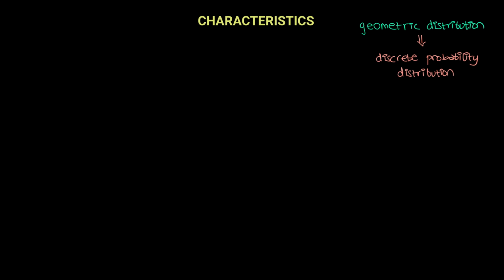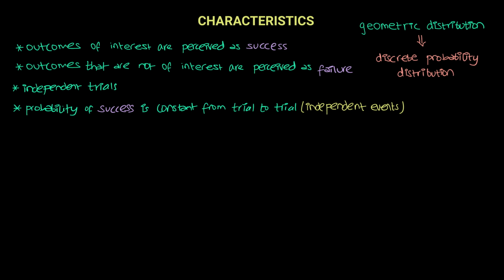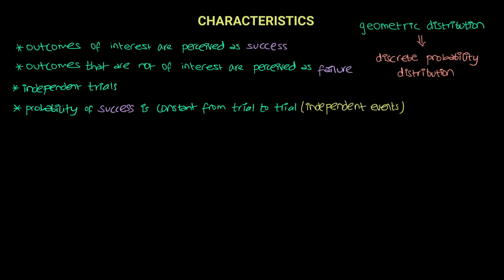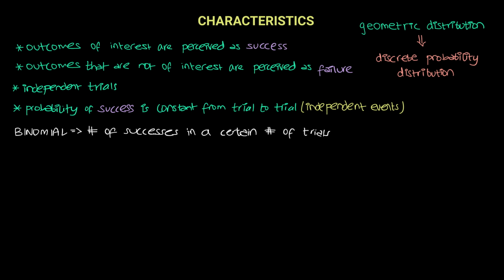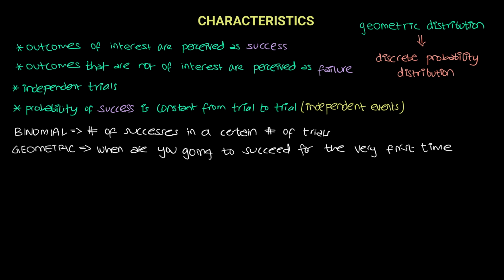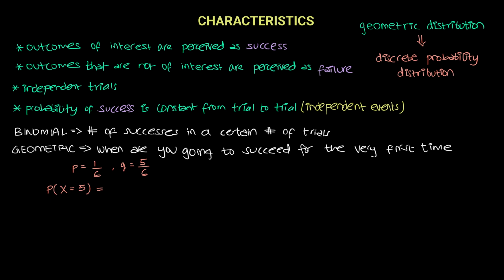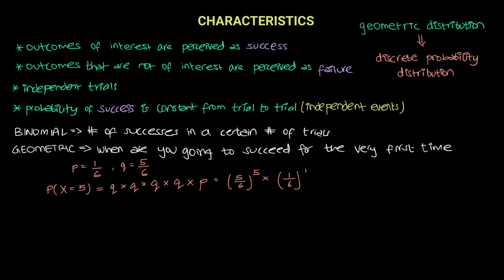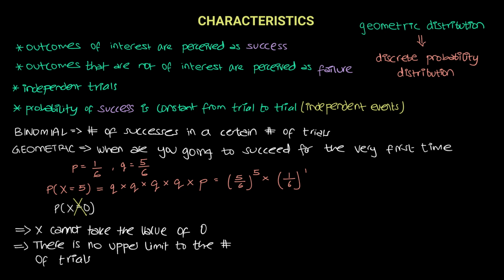Characteristics | Geometric Distribution | A level Maths S1 9709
Explore the intricacies of Geometric Distribution in this comprehensive tutorial designed for CAIE A Level Mathematics students. Geometric distribution plays a crucial role in probability theory, particularly in scenarios where we analyze the number of trials needed for a success to occur.

What You Will Learn:

1. Definition of Geometric Distribution: Discover how geometric distribution is a discrete probability distribution that models the number of trials required until the first success.

2. Success and Failure in Geometric Distribution: Understand how outcomes in geometric distribution are classified as successes (desired outcome) and failures (undesired outcome).

3. Constant Probability of Success: Learn that in geometric distribution, the probability of success remains constant from trial to trial.

4. Independent Trials: Recognize the characteristic of independent trials, where the outcome of one trial does not influence the outcome of subsequent trials.

5. No Finite Number of Trials: Grasp the concept that geometric distribution does not have a fixed number of trials but continues until the first success.

6. Probability Considerations: Explore that the probability of success on the first trial (P(X=0)) does not exist in geometric distribution, and x cannot be 0.

7. Unlimited Trials: Understand that geometric distribution has no upper limit on the number of trials, reflecting its modeling of continuous trials until success.

This video aims to provide you with a solid understanding of geometric distribution's characteristics, preparing you to apply this knowledge confidently in your CAIE A Level Mathematics exams.

You’ll get:

1. Video lessons covering the full AS & A2 syllabus
2. Expert Academic Support
3. Past paper video solutions that explain how to answer each question step by step
4. A readymade study plan to complete the AS or A2 Math syllabus in 60 or 90 days
5. Topical skill-checks and chapter worksheets for extensive practice
6. Global Community of learners
7. Revision guides and flashcards
8. Written past paper solutions going all the way back to 2016